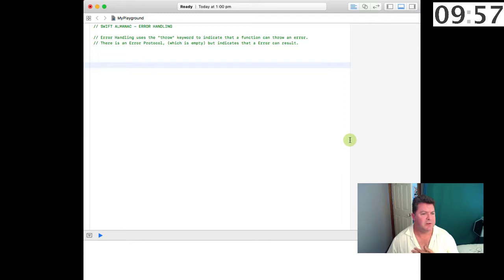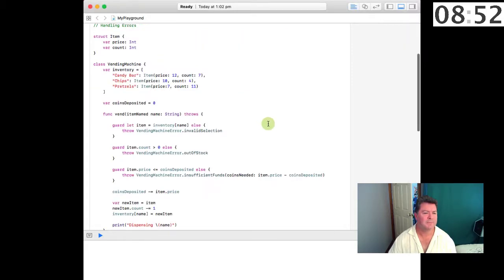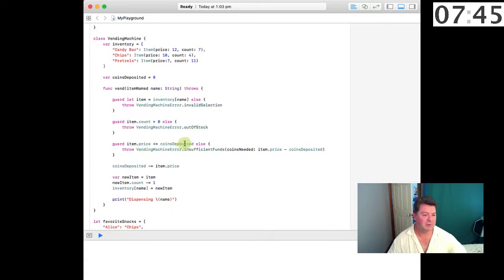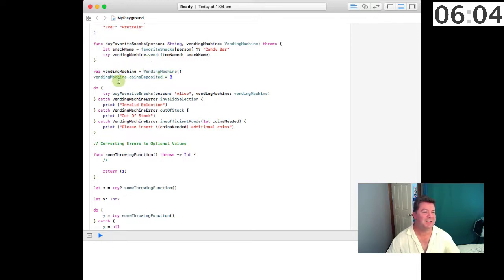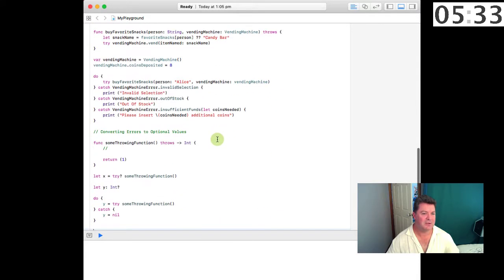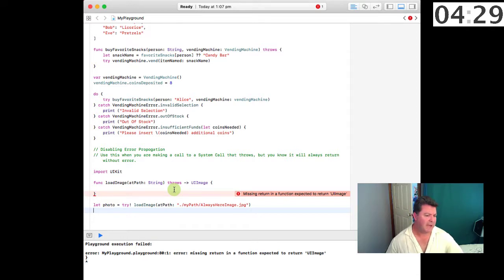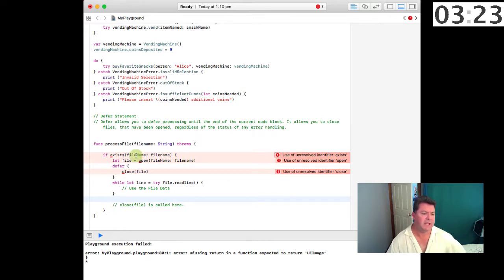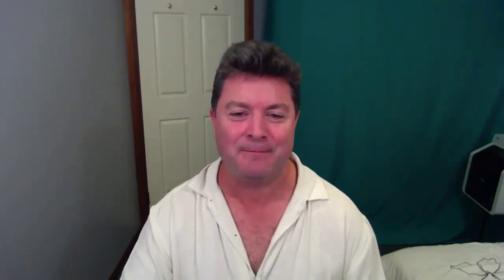Error Handling in Swift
Error Handling in Swift with Do Catch Try, How Throwing Works, How to Defer Code in case of Throws and Capturing Optional Throws